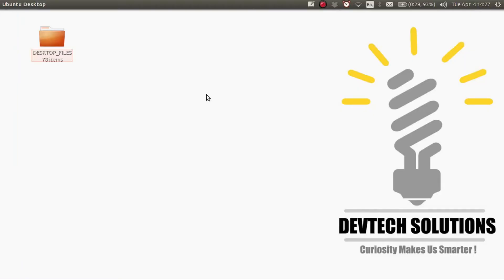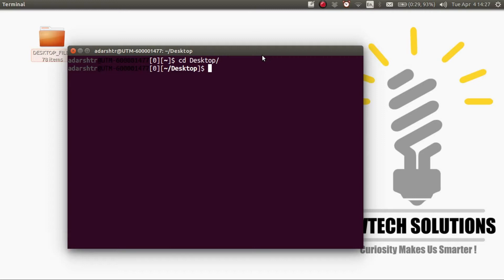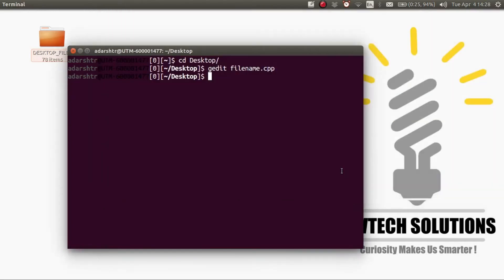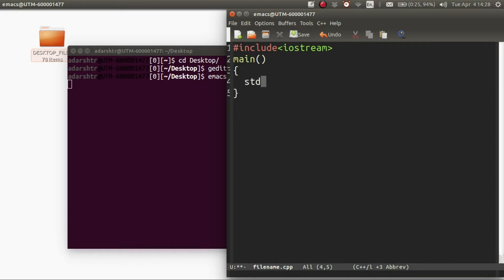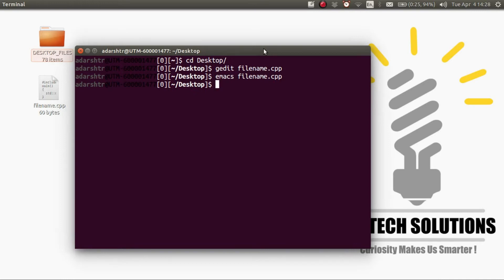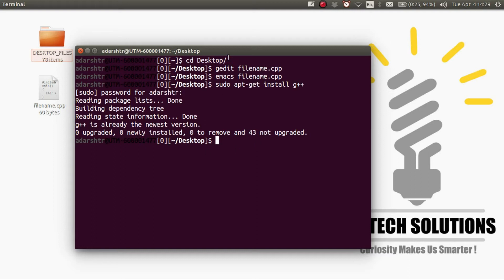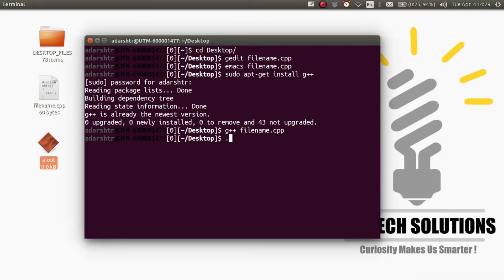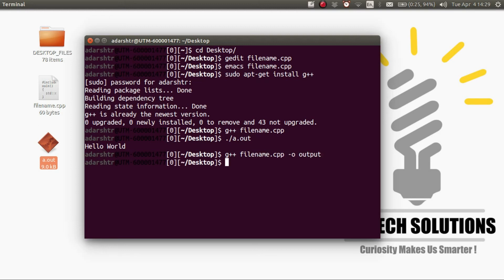How To Compile And Run C++ Program In Ubuntu Linux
How to compile and run a C++  program in ubntu GNU linux.

1) Open the terminal using Ctrl-Alt-t

2) Enter the name of the text editor followed by the name of the file.
   gedit filename.cpp

3) Type in the program and save

4) Enter gcc filename.cpp to compile the program

5) Finally enter ./a.out to run the program